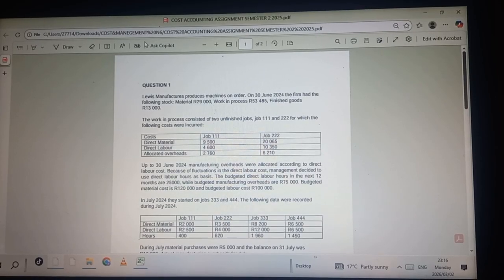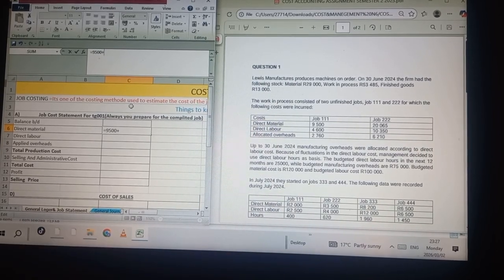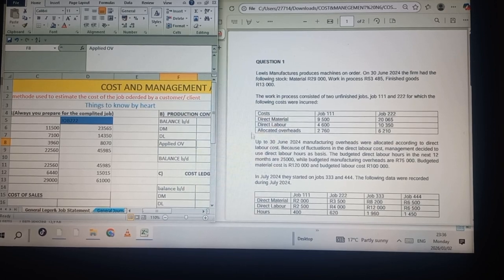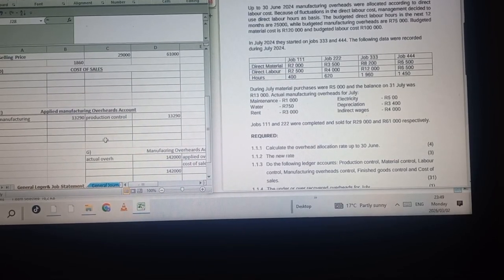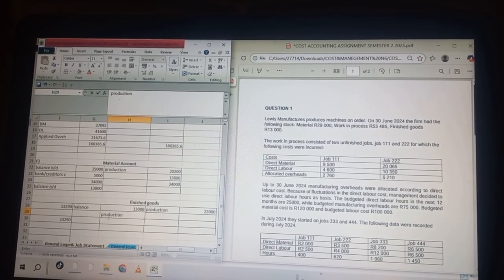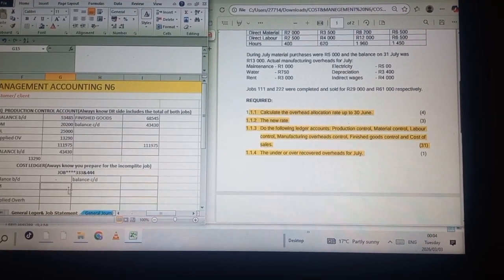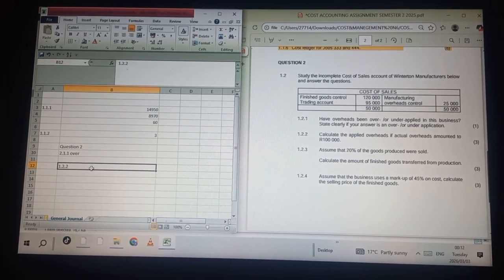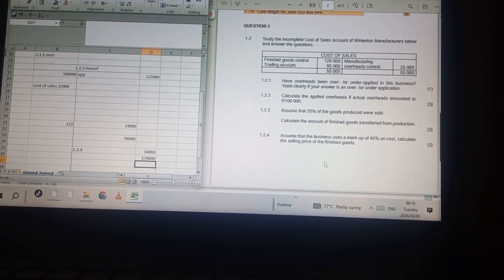Job costing assignment explained